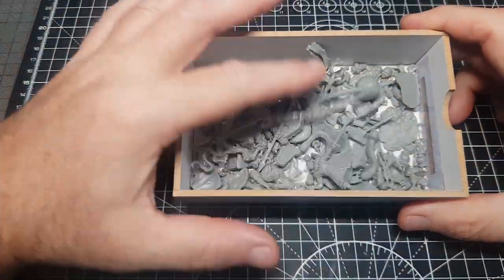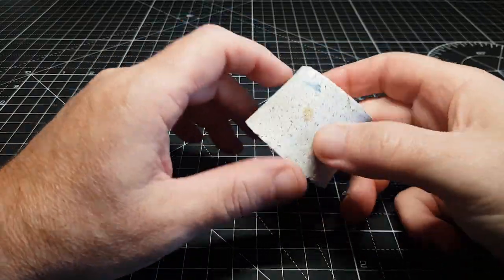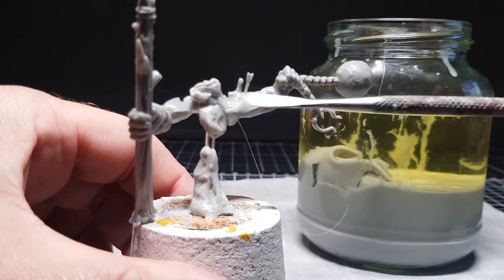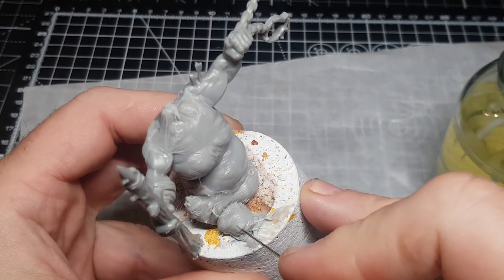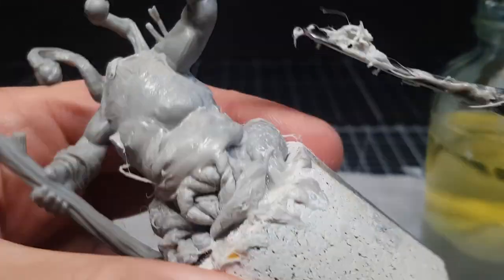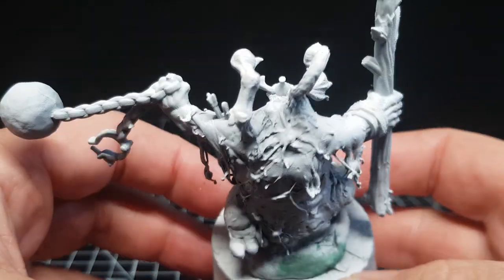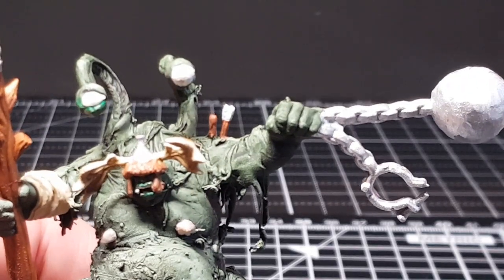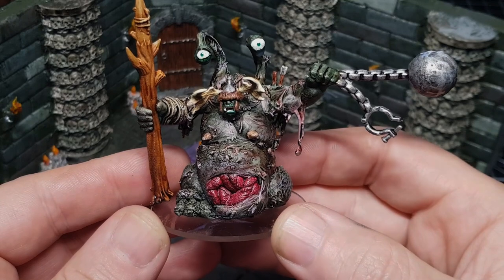How to Make a D&D Abomination out of SPRUES & Bits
I turn unwanted wizkid framework sprues into a D&D abomination in the form of The Great Unclean One and used some speedpaints by @TheArmyPainter  as well as their D&D range of paints to paint it.